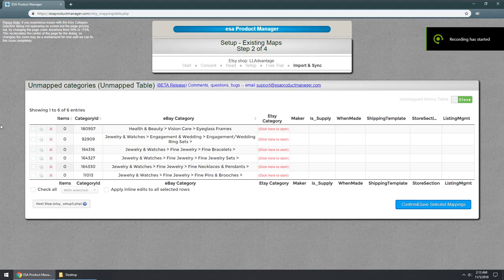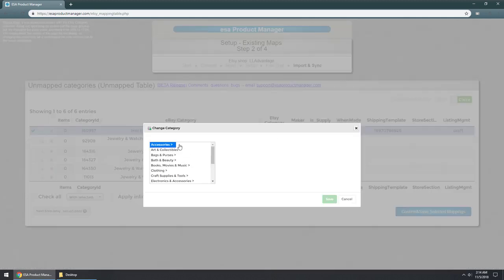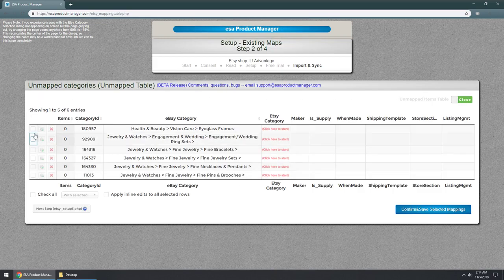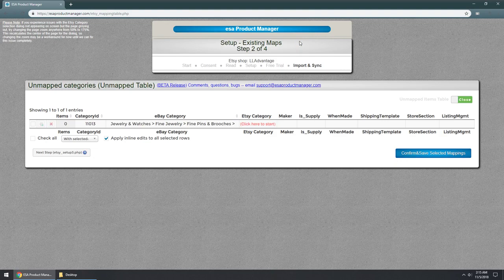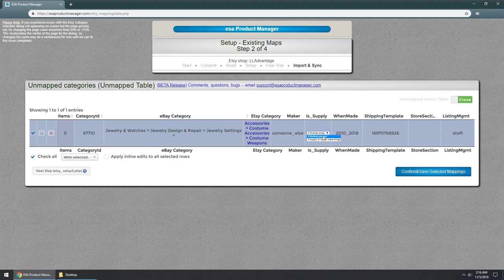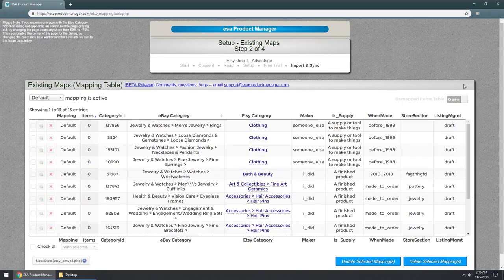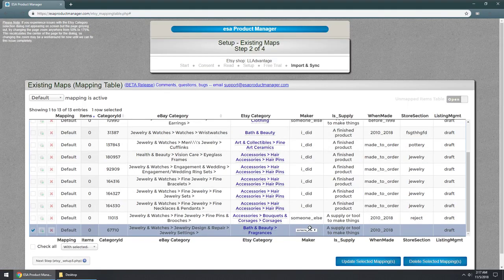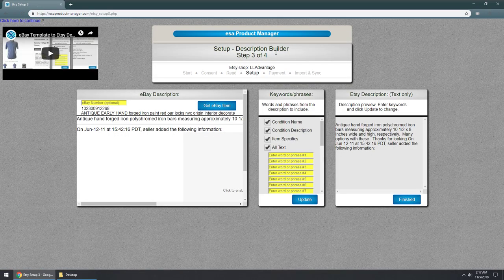ETSY New Mapping Video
This video shows the new Mapping Process as of November 2018 to convert eBay Categories to Etsy Categories when importing your eBay items into Etsy.